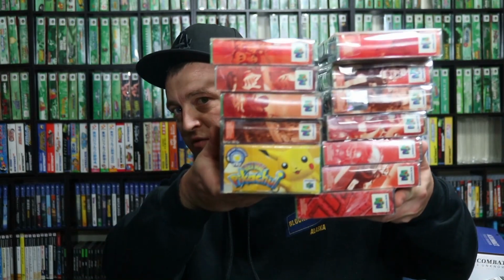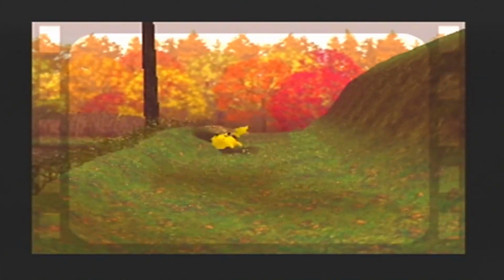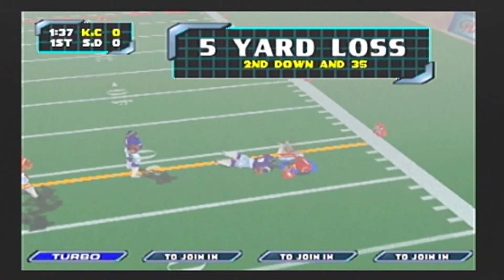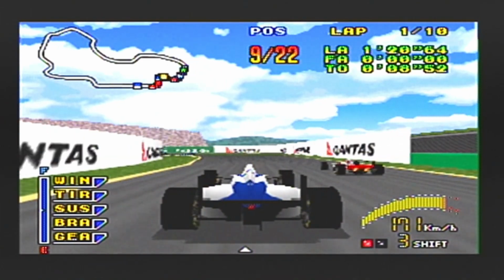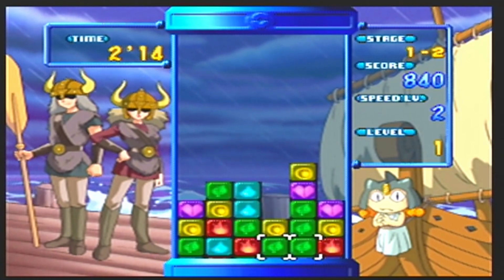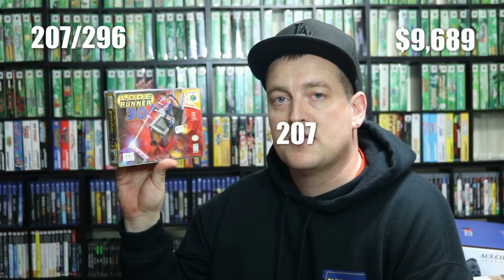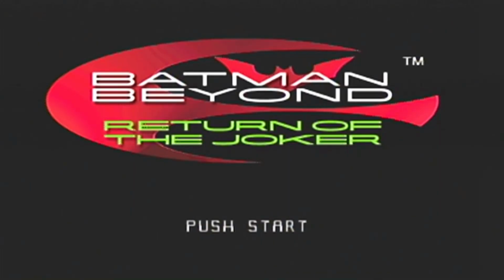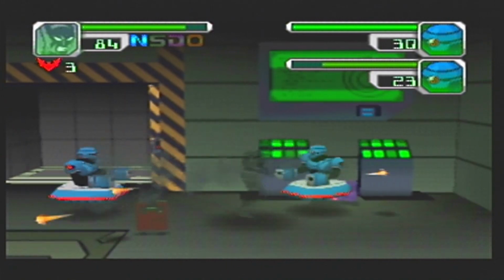Collecting for Free! N64 CIB Quest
Another lot for the N64 quest!  Lots can be great when collecting.  Sometimes you can sell the duplicates for more than you paid for the entire lot.  Join me on the quest to collect all 296 N64 games CIB.

Games reviewed in this episode from 1:06-10:00:
Hey You! Pikachu
NFL Blitz 2000
F1 Pole Position
Pokemon Puzzle League
Lode Runner
Batman Beyond

Check out the Insta: @the_gamer_wayne